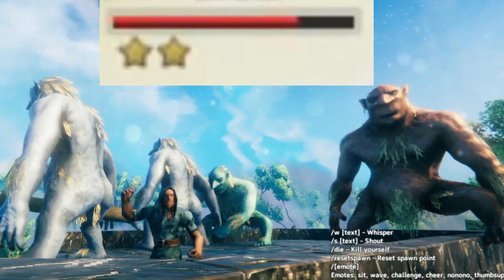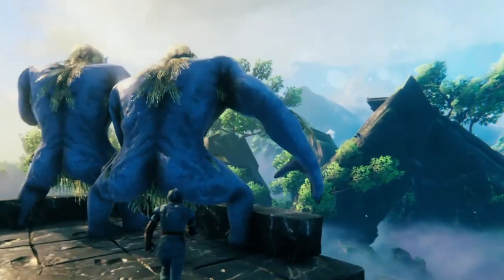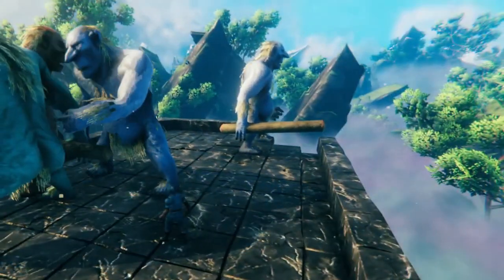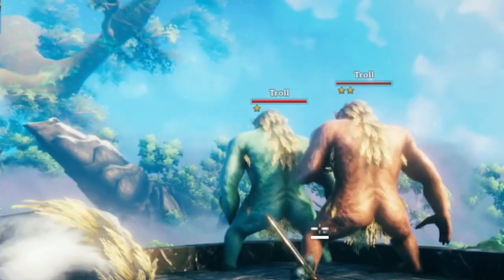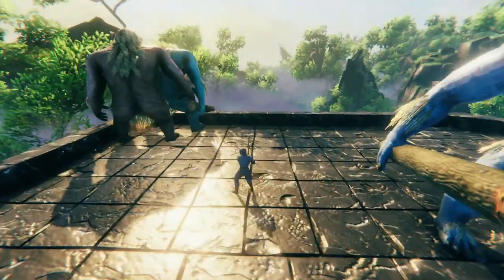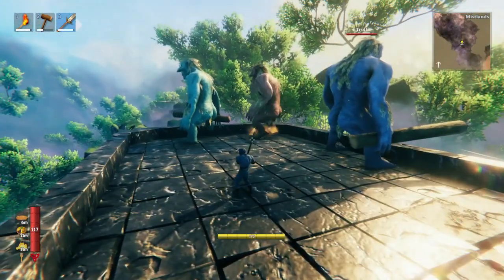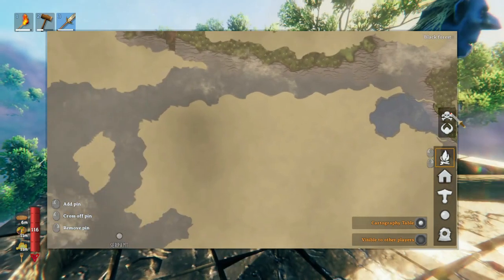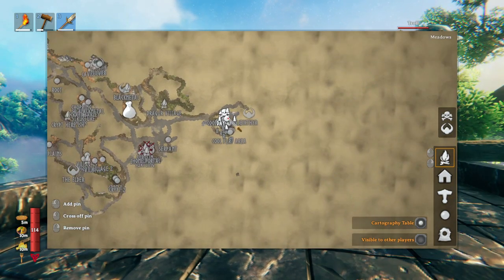Be Wary of Starred Mobs in Valheim